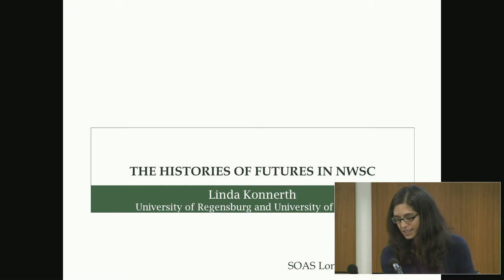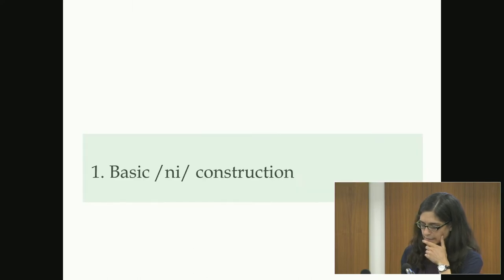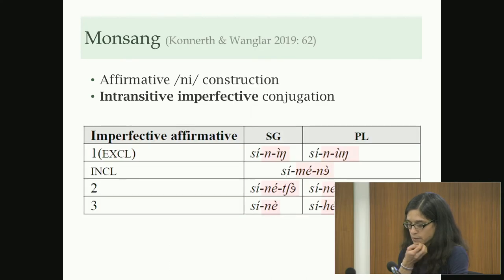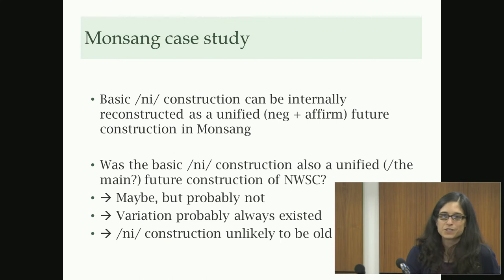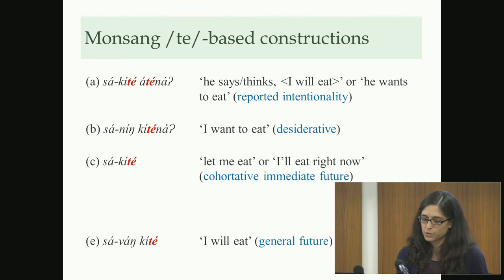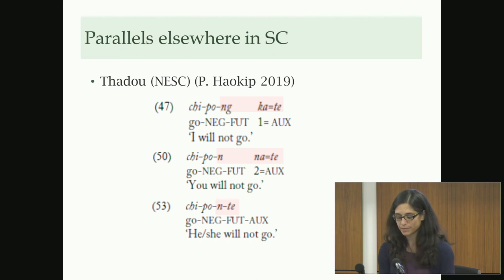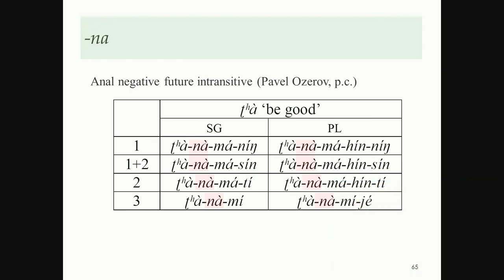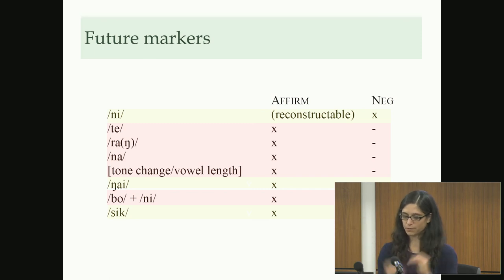Dr Linda Konnerth, "The histories of future constructions in Northwestern South-Central (Kuki-Chin)"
This talk was given at the event "Recent Advances in Kuki-Chin Linguistics" held at SOAS, University of London on 10 December 2019.